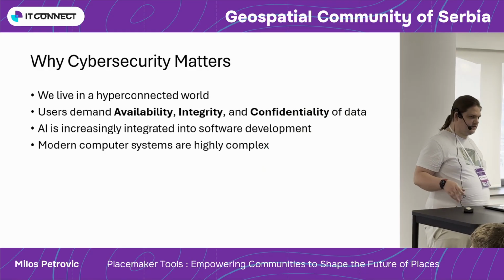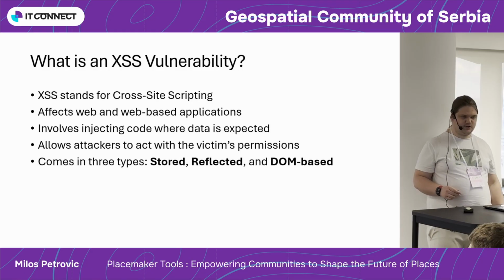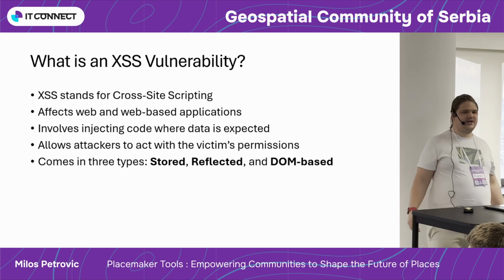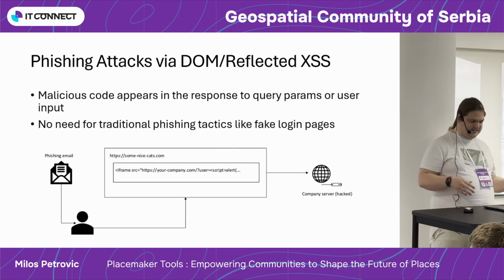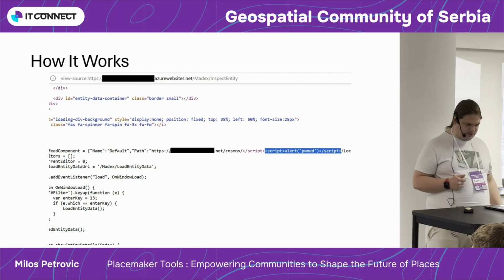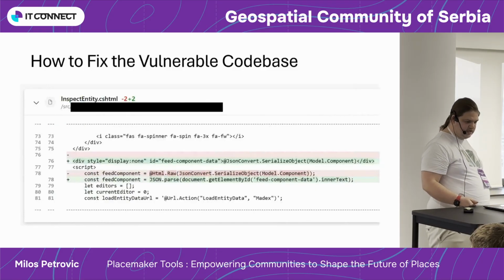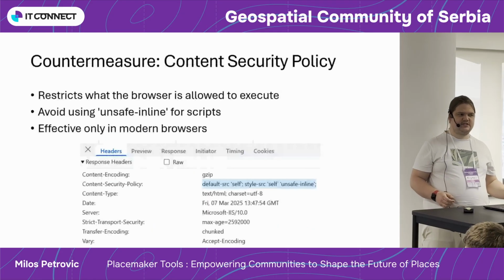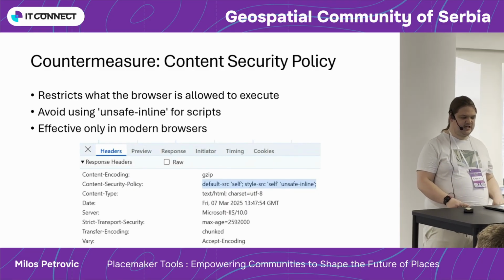Evgenii Novikov Cybersecurity in Geospatial Products How to Secure Your Tooling From Supply Chain